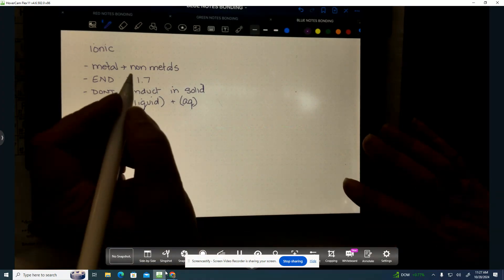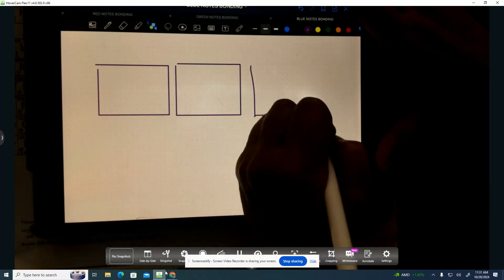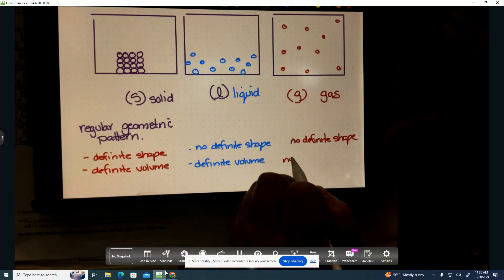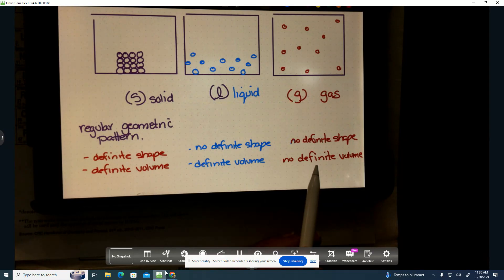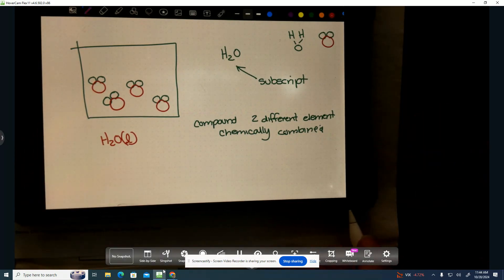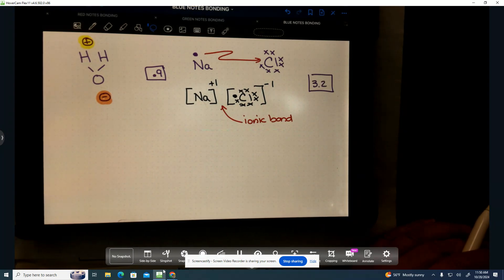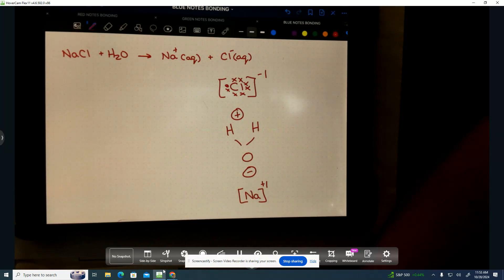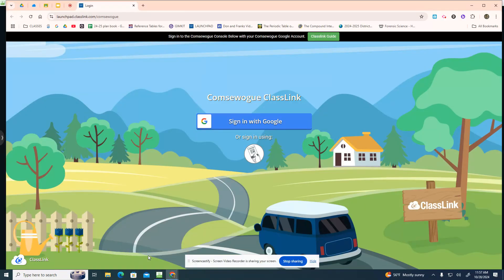BLUE Untitled Video October 28, 2024 11:57 AM